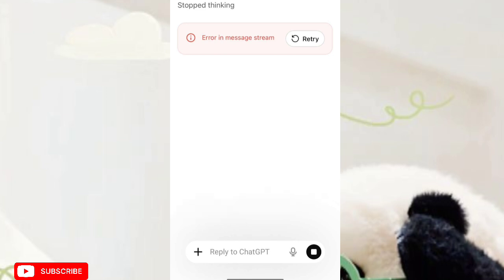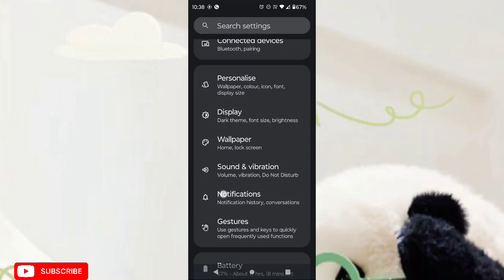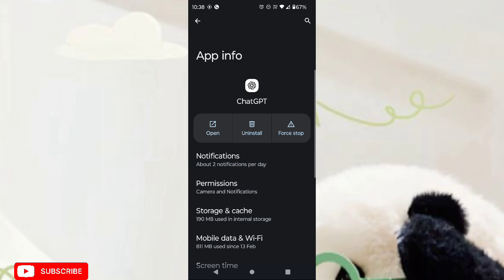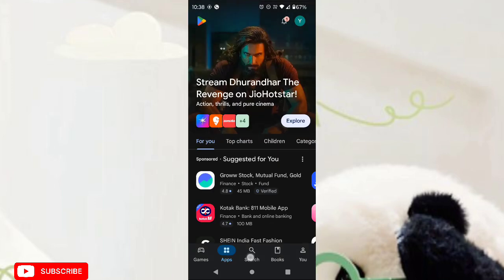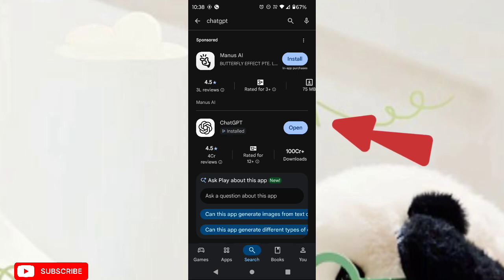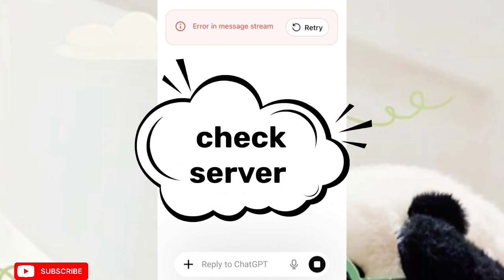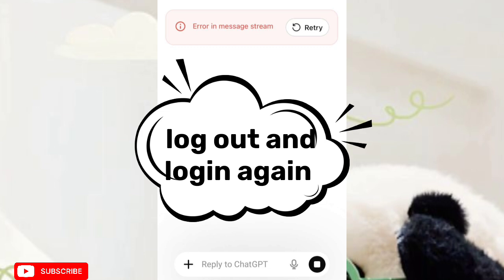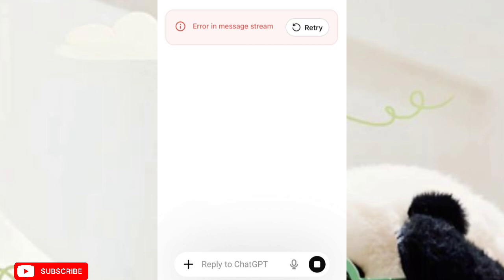ChatGPT Error in Message Stream Problem Today | ChatGPT Down Today? Fix ChatGPT Not Working Issue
Are you facing the "Error in Message Stream" problem in ChatGPT today? In this video, I'll show you how to fix ChatGPT not working issues, loading errors, response generation problems, network errors, and server-related issues.

If ChatGPT is down or showing "Error in Message Stream", follow these simple troubleshooting steps to get ChatGPT working again.

Topics Covered:
• ChatGPT Error in Message Stream Fix
• ChatGPT Down Today?
• ChatGPT Not Working Problem
• ChatGPT Loading Error Fix
• ChatGPT Network Error Solution
• OpenAI ChatGPT Server Issue
• ChatGPT App & Website Fix

Watch till the end for all working solutions.